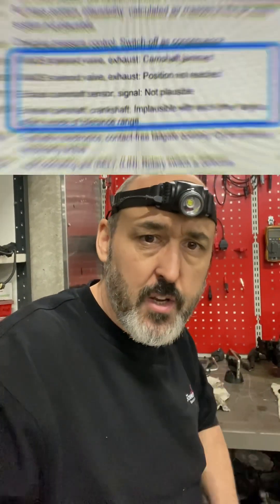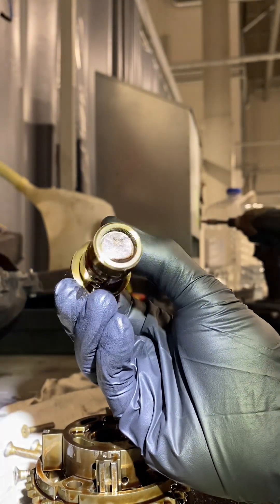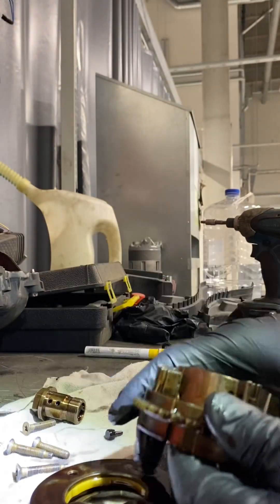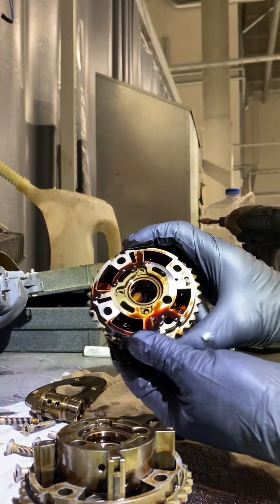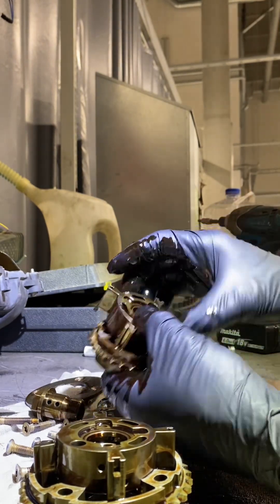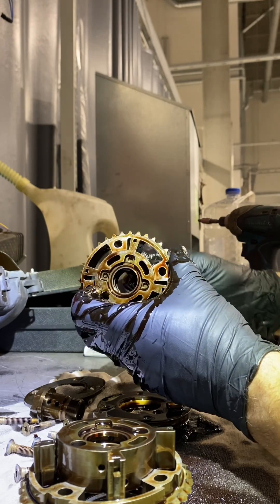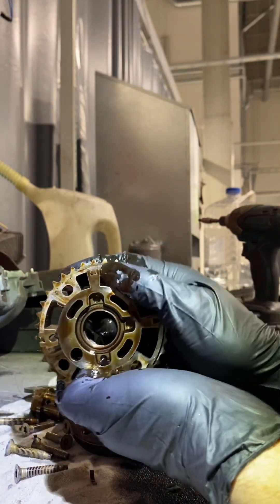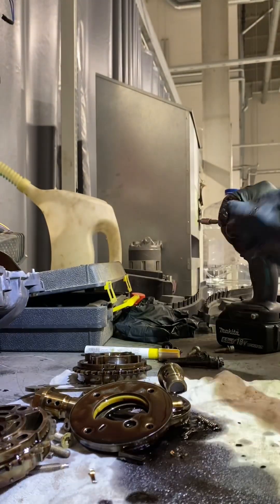B48 Vanos Failure: The Hidden Cause No One Talks About!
This video dives deep into the hidden issues behind B48 and B38 Vanos failures, specifically focusing on actuator bolt malfunctions. I’ll show you what happens when the mesh gets caught in the Vanos wheel gear, snapping off one of the wingtips. With two Vanos wheels in pieces on my bench, I’ll walk you through exactly how this catastrophic failure happens and what it means for your BMW engine. If you own a B48 or B38, you can’t afford to miss this crucial information that could save you thousands in repairs!